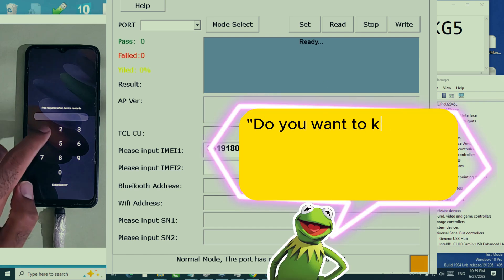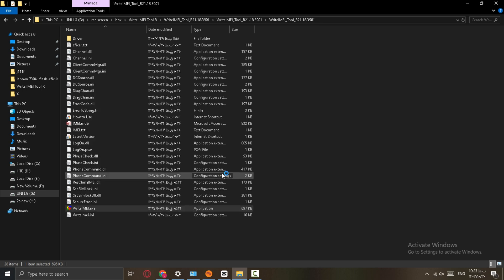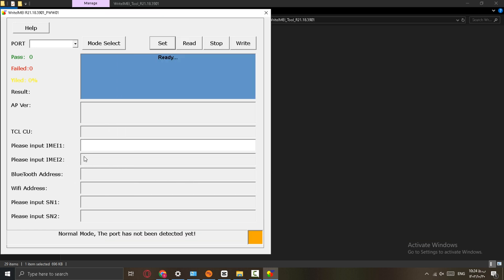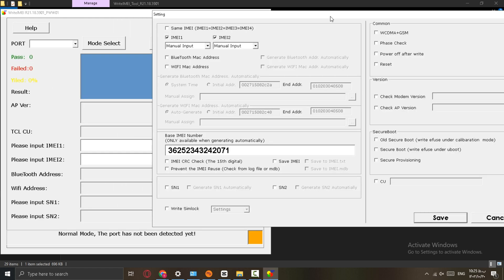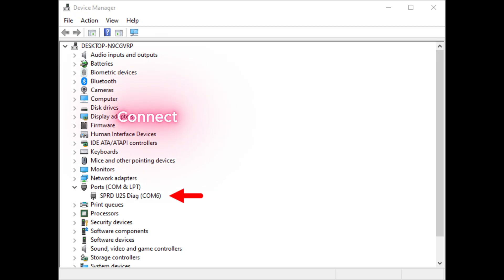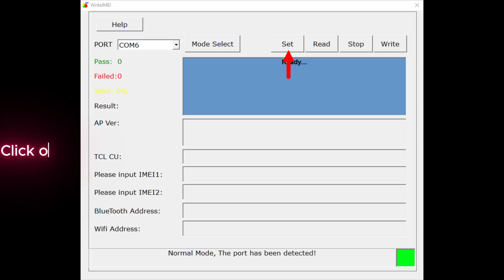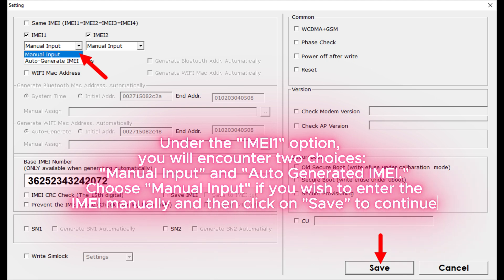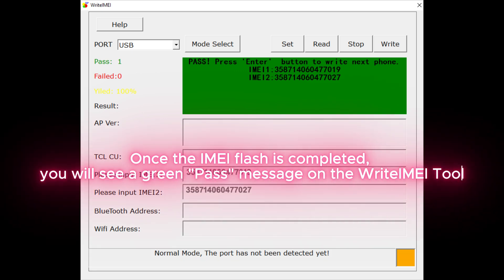All spd imei repair tool free part1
how to change imei number

Write IMEI Tool - Database of Spreadtrum/UniSoc IMEI Tools
What is the Write IMEI Tool, and what are its primary uses?
The Write IMEI Tool is a Windows application designed to write, fix, or repair the IMEI number on devices running on "Spreadtrum" or "UniSoc" chipsets. The IMEI number serves as a unique identifier for mobile phones and is used for various purposes.

The Write IMEI Tool is capable of writing a new IMEI number to a device in cases where the original IMEI number is either lost or corrupted. This feature proves useful if you have acquired a used device and are unaware of its original IMEI number, or if the existing IMEI number has been blocked by the cellular network.

Additionally, the Write IMEI Tool can also be used to fix a corrupted IMEI number. Such corruption may occur if the device has been flashed with incompatible firmware or if the IMEI number has been tampered with.

Primary Uses of the Write IMEI Tool:
Writing IMEI: It allows you to manually write or rewrite the IMEI number on your device. This can be useful if the IMEI number has been erased or corrupted.
Fixing IMEI: If the IMEI number becomes invalid due to flashing incompatible firmware, this tool can be used to fix it and make the device functional again.
Repairing IMEI: If you are experiencing network issues due to a corrupt or missing IMEI, this tool can repair the IMEI to restore normal functionality.
Write Bluetooth Mac Address: It allows you to either create a new Bluetooth Media Access Control (MAC) Address or modify the existing one. The Bluetooth MAC Address is a unique identifier that allows your device to be recognized by other Bluetooth-enabled devices.
Write Mac Address: It allows you either write a new MAC Address or alter the existing one for your device. The MAC Address is a critical identifier that helps facilitate network communications over both wired and wireless connections.
Write Serial Number: The Write IMEI Tool offers the functionality to manually set or modify the device's serial number, another unique identifier that is frequently required for warranty claims, device tracking, or software updates.
Write SIM Lock: It enables you to set or change the SIM lock settings on your mobile device. SIM lock settings restrict the use of the mobile device to certain carriers or service providers.
When do you need to repair or replace your IMEI?
There are several reasons why you may need to repair or replace your IMEI, including:

Phone board replacement: If the main board of your phone is damaged and needs to be replaced, the IMEI of the phone will also change.
Hard IC replacement: The hard IC of the phone also stores the IMEI memory. If this IC is damaged or needs to be replaced, the IMEI of the phone will also change.
Flashing the wrong file: Sometimes, flashing the wrong file can cause the IMEI to be changed or corrupted.
Security settings changes: Some changes to the security settings of the phone, such as rooting or unlocking the bootloader, can affect the IMEI of the phone.
Blacklisting: If the phone has been blacklisted by mobile networks for illegal activity, the IMEI may need to be repaired or replaced.
Warning: IMEI laws in different countries
Please note that IMEI laws vary from country to country. In some countries, repairing or replacing the IMEI is illegal and can result in severe penalties. Before making any changes to the IMEI of your phone, be sure to check the laws in your country.

Learn about Mobile reparing (hardware and software) such as frp bypass remove, flashing, custom rom, rooting, jailbreak,  imei reparing, flash file backup, pattern unlock, country unlock, pin code remove, restore process, , using official tools  etc. with my tutorials.
Technical GSM Solution Provide Free Mobile Box Software With Latest Crack | Flash | Framware | Mobile Solution and More Much etc.
Imei repair tool online
Imei repair tool for android
Imei repair tool free
spd IMEI repair tool
spd IMEI repair tool crack